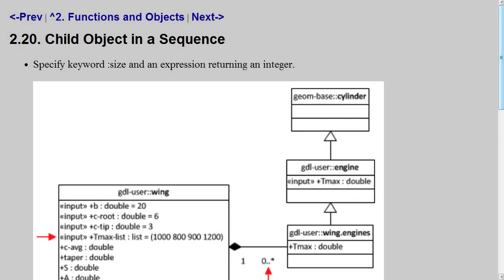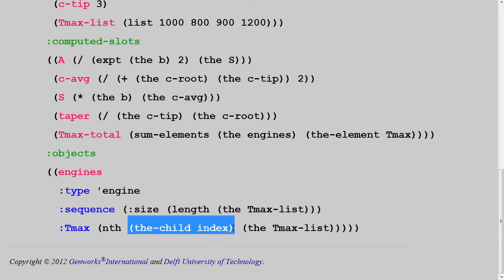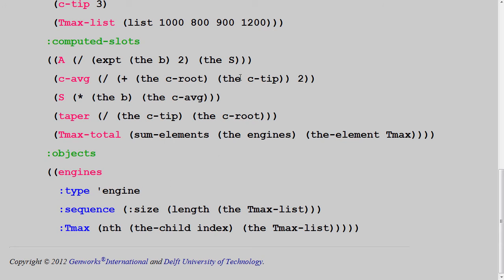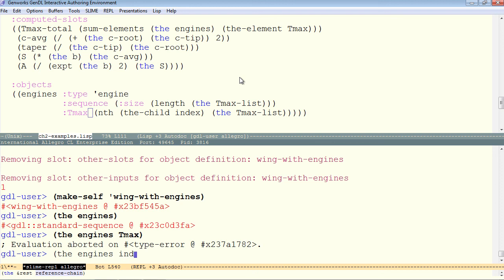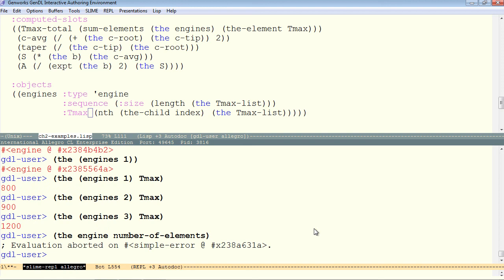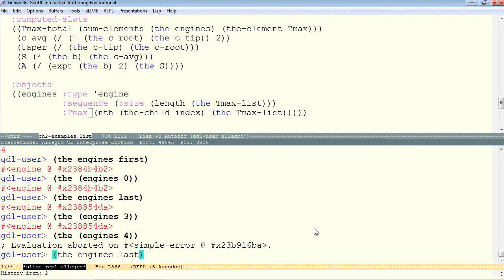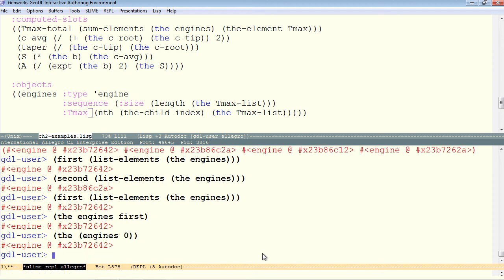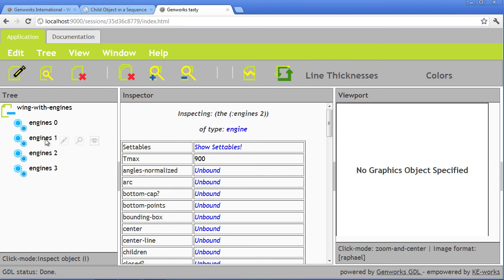G102-TUD Seminar Part 5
Working more with standard object sequences (via aggregate objects).